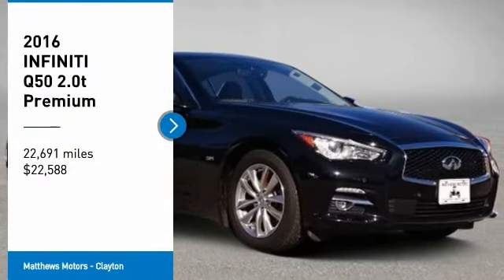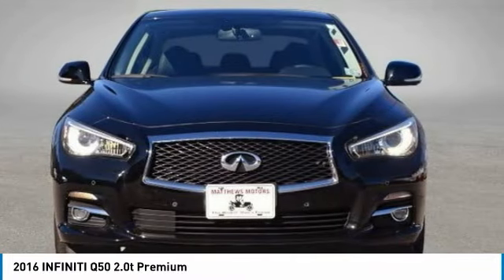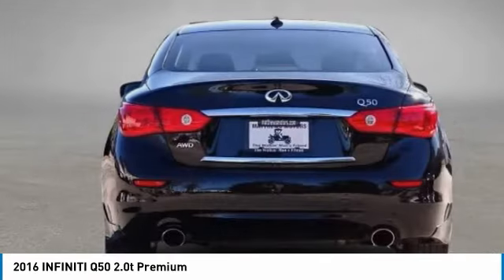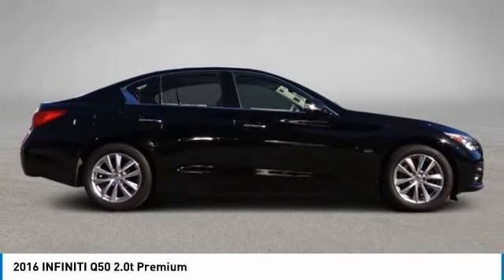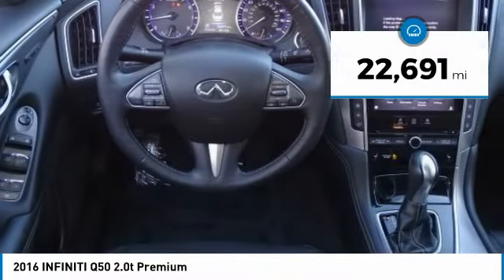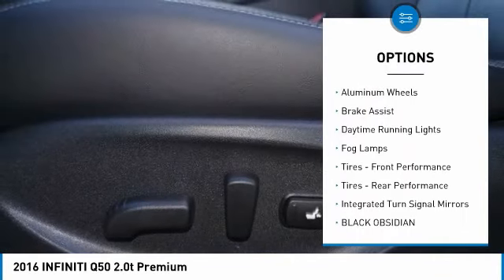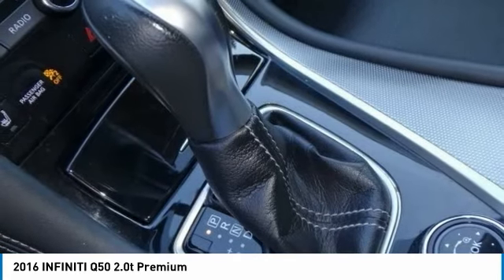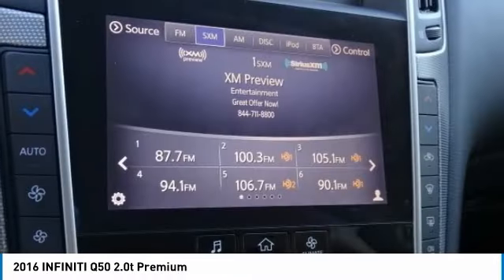2016 INFINITI Q50 21011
2016 INFINITI Q50 Clayton, NC
Stock# 21011

11315 US Highway 70 West

CARFAX One-Owner. Black Obsidian 2016 INFINITI Q50 2.0t Premium AWD 7-Speed Automatic with Manual Shift 2.0L 4-Cylinder DOHC Turbocharged

Every car goes through our in house service inspection and is fully detailed prior to delivery. Matthews Motors has been serving the Clayton, Raleigh, Goldsboro, Wilmington and all surrounding areas. CIADA Quality Dealer of The Year, Dealer Rater 2015/2016/2017 Dealer of The Year, 2017 BBB Torch Award Winner. Odometer is 11247 miles below market average! 22/28 City/Highway MPG